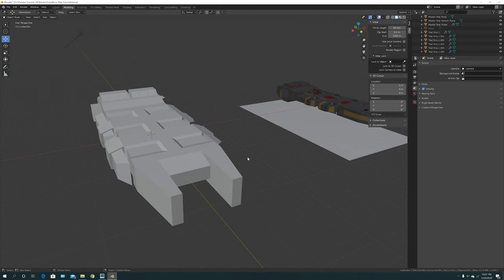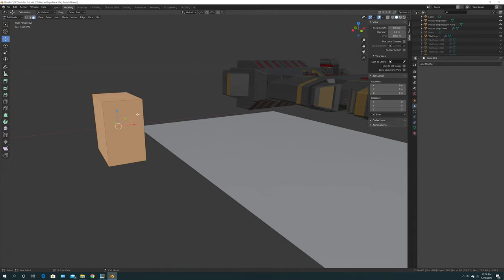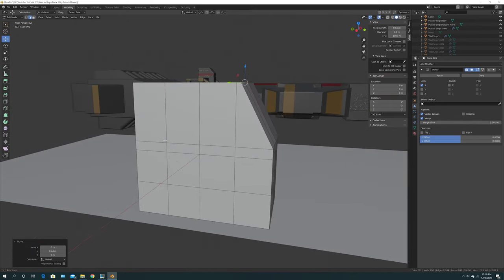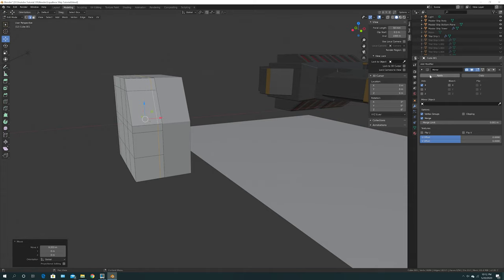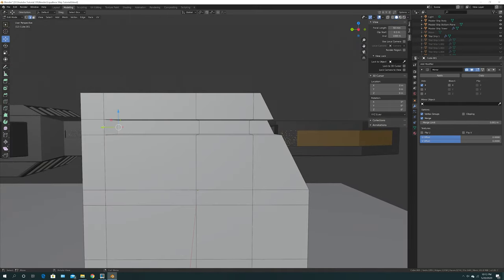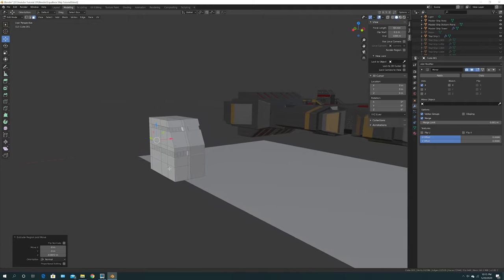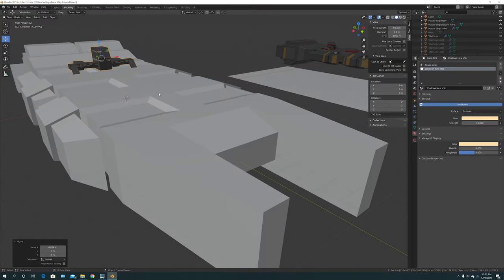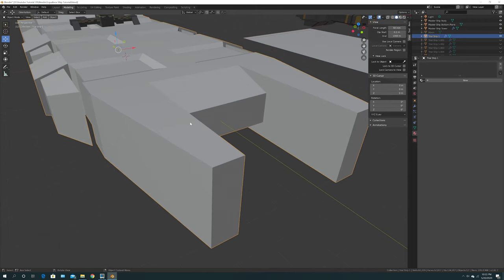BLENDER TUTORIAL 2.82 // 3D MODELING A SPACESHIP PART 2 // 3D MODELING // BEVELING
All right my fellow visual effects artists.  In this tutorial I show you all how to 3D model a warship using Blender 2.82.  The focus of this tutorial is to complete our 3D modeling and also beveling the edges as necessary.  When you are done with part 2, many of you might just go ahead and just begin to 3D model your own design. Yes, that is right, what you will learn here will pretty much set you up for whatever you want afterwards.  Or, you will simply wait for the next tutorial to come along.

If you dig, LIKE, SUB, AND SHARE MY VIDEO.  Thanks yall!